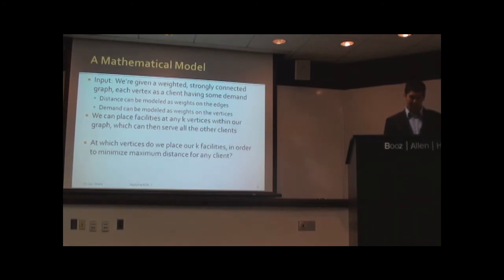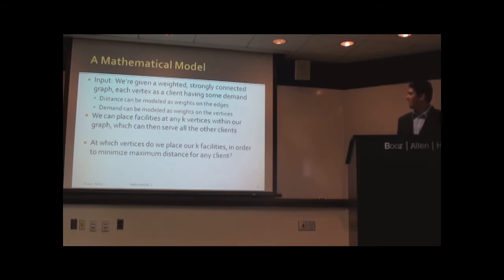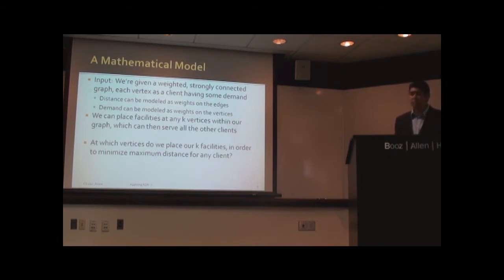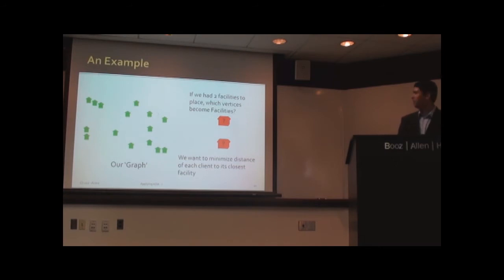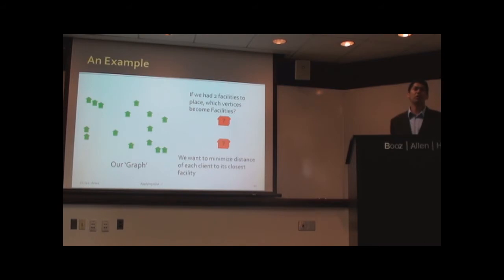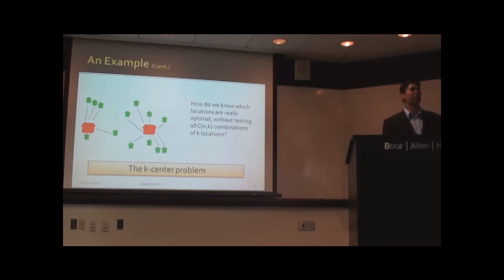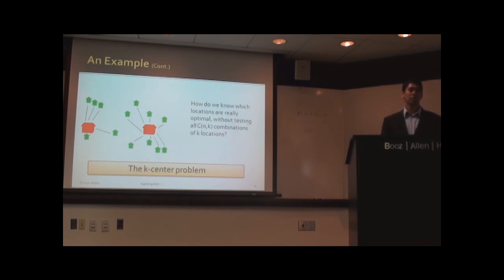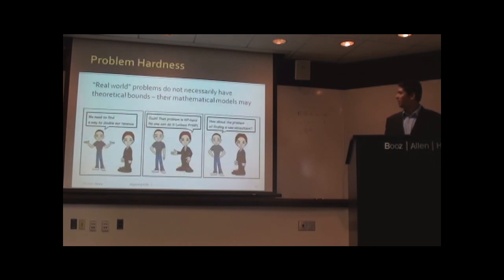Lecture 11 - Algorithms - Part 3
Lecture 11, Design and Analysis of Algorithms, Computer Science, George Washington University, Facility Location Problem